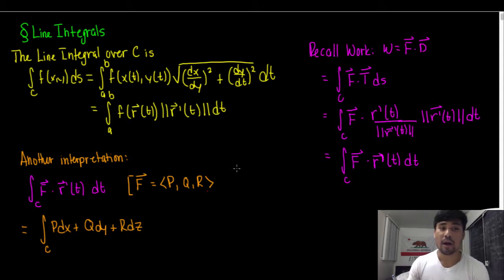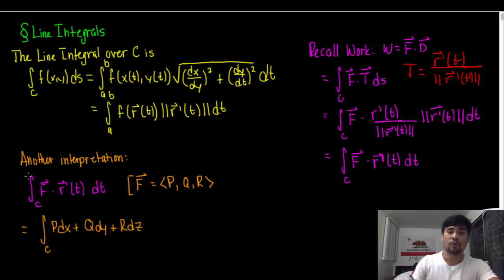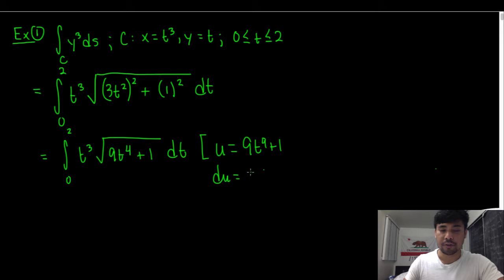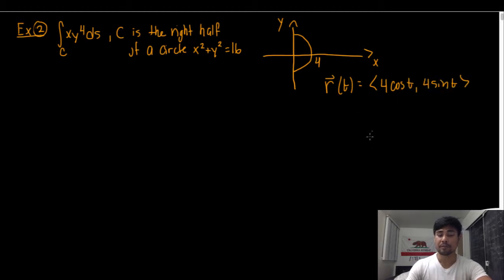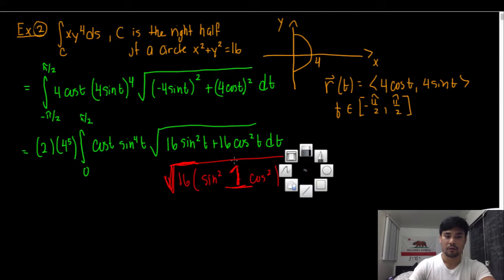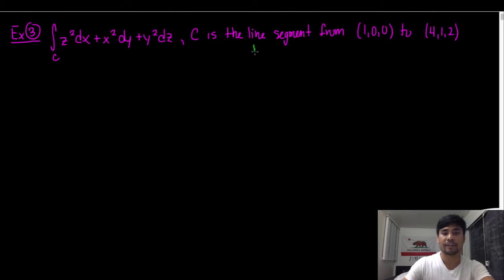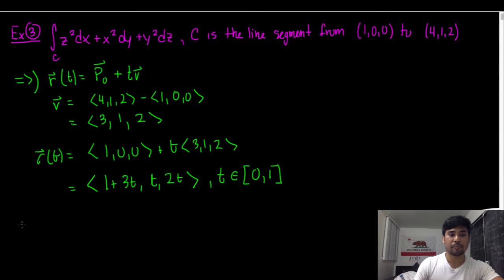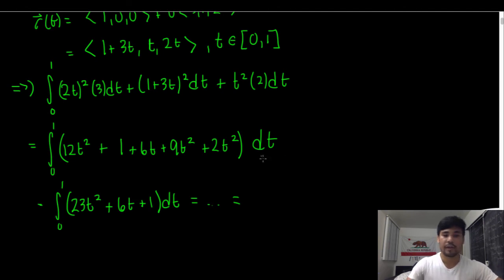Line Integrals (Examples Part 1-2)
Three examples of line integrals.

Example 1 2:31
Example 2 5:32
Example 3 10:25